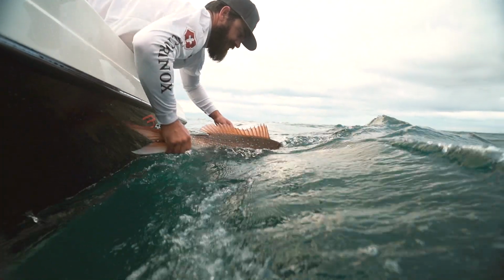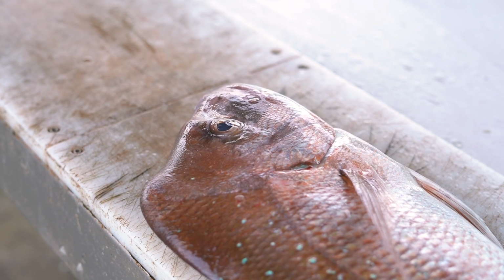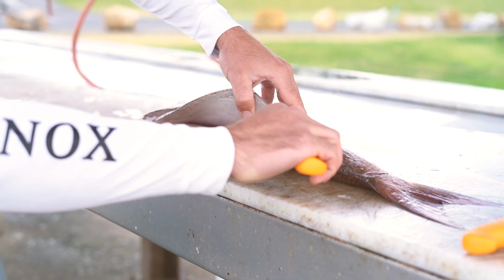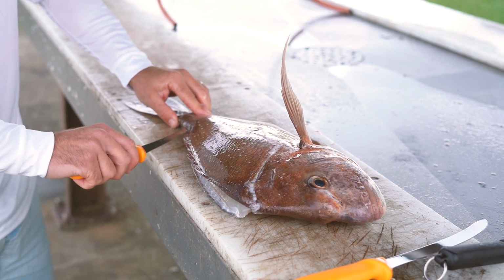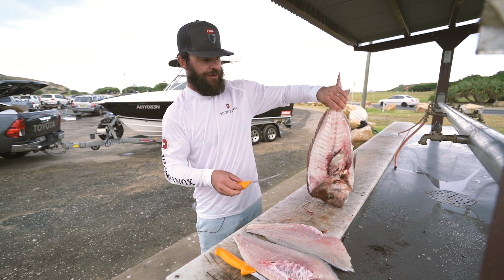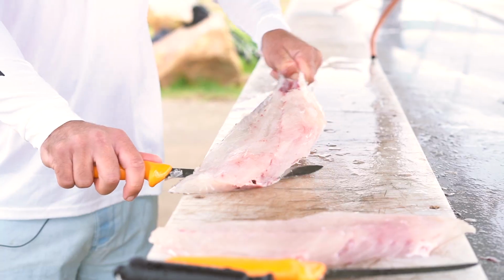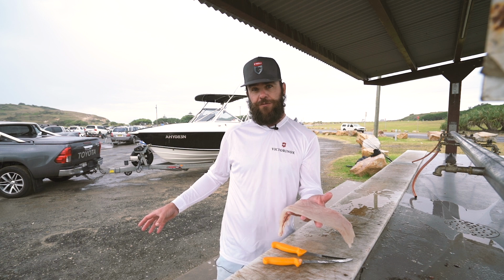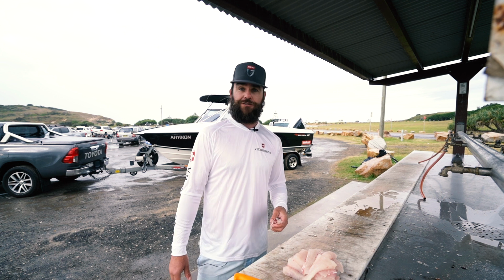HOW TO FILLET FISH - Snapper w/ Swibo Knives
For our full range of Swibo Knives, Sharpeners and Diamond Steels -